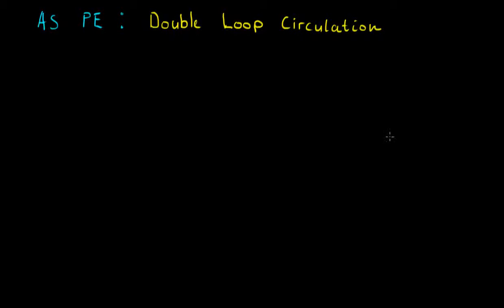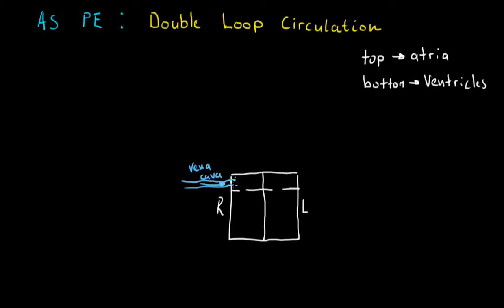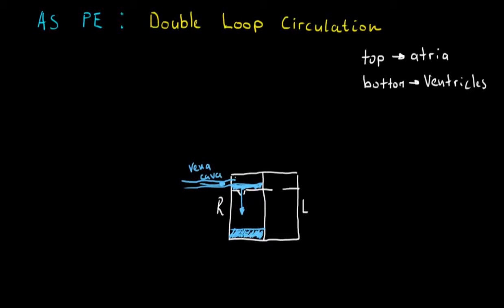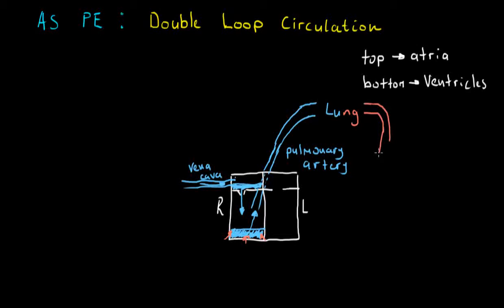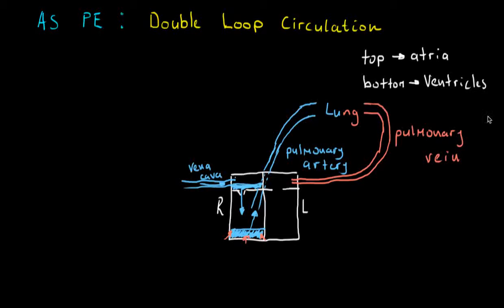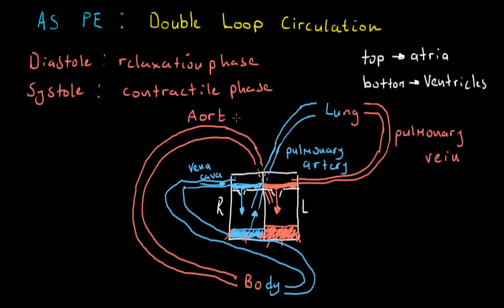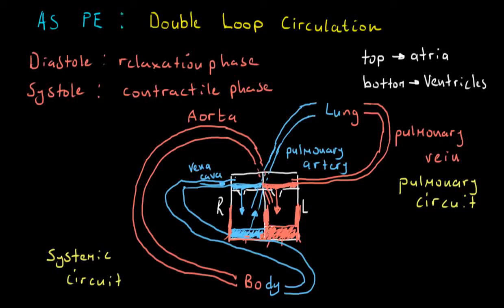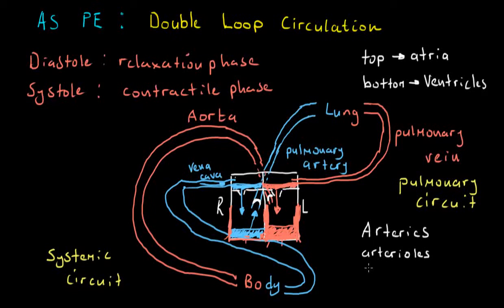AS PE DOUBLE LOOP CIRCULATION